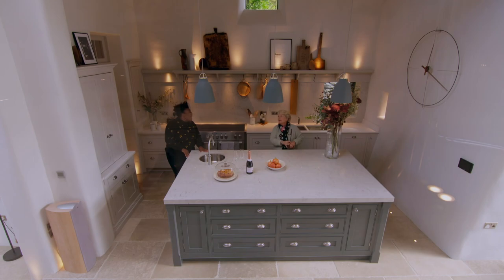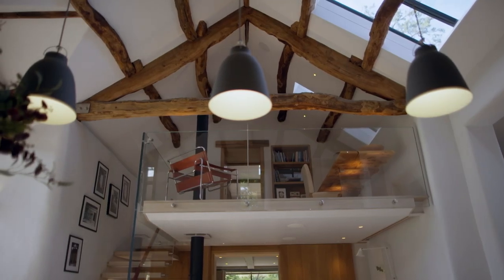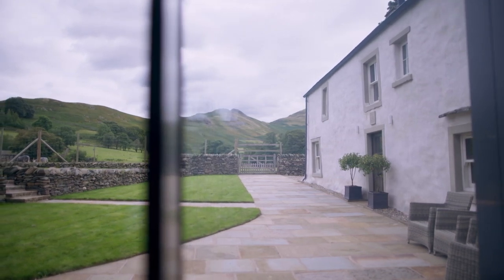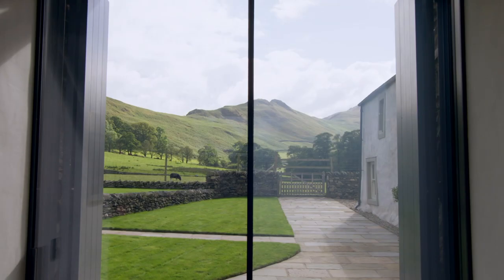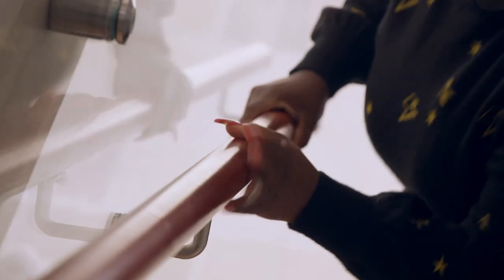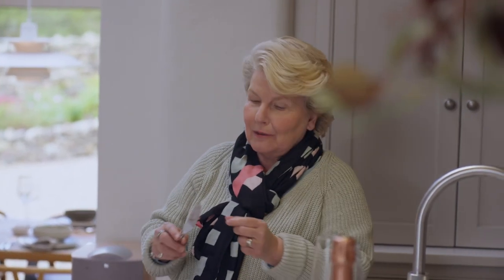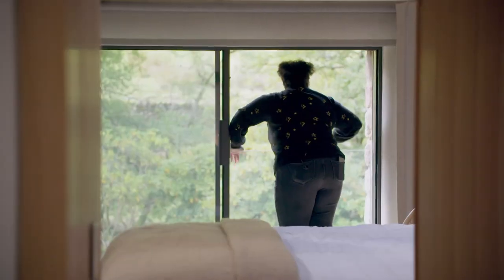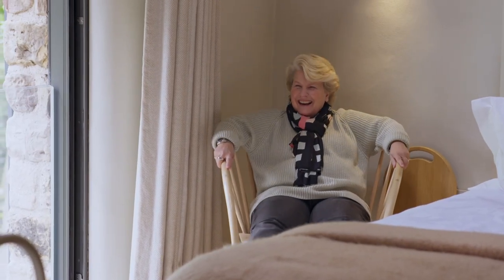Stunning Restored Farmhouse | Extraordinary Escapes With Sandi Toksvig | Channel 4 Lifestyle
Sandi Toksvig and Judi Love stay at a beautifully restored 400-year-old farmhouse in the Lake District

Stream on Channel4 C4Homes C4Homes